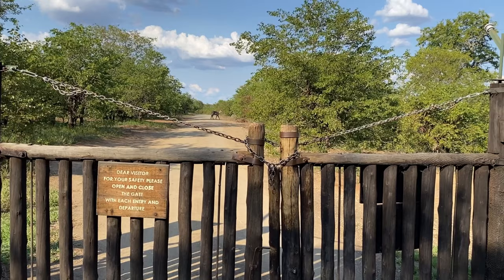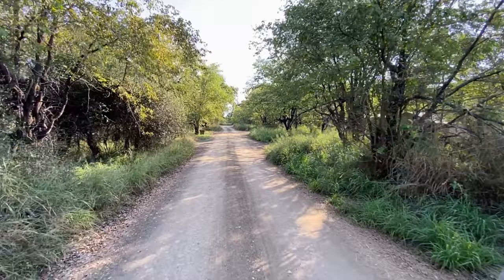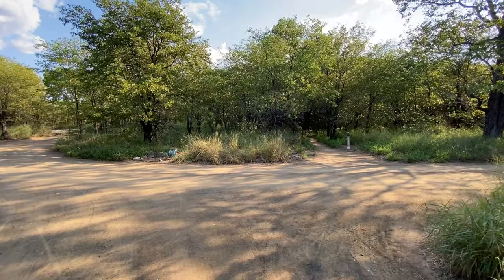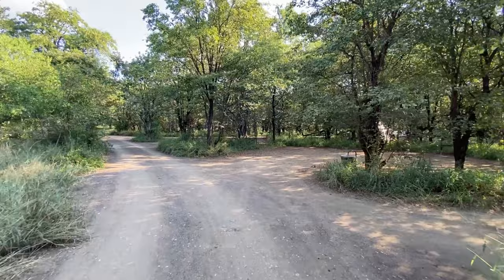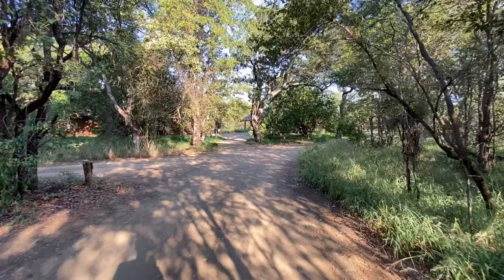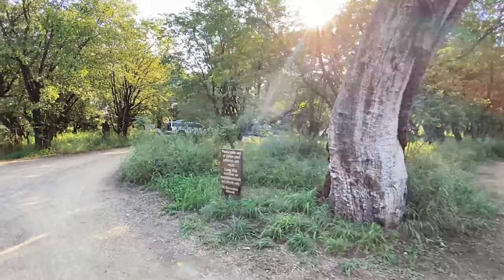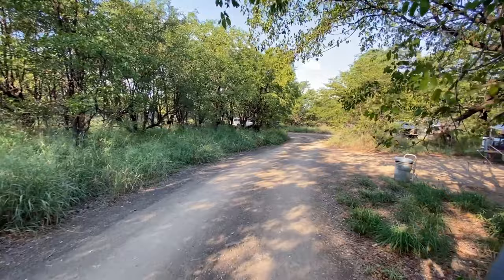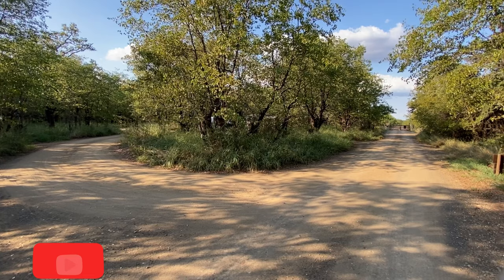Tsendze Rustic Camp Review, Kruger National Park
Walkthrough with a detailed view of each site at Tsendze.
Be sure to book and call to allocated your preferred site in well in advance